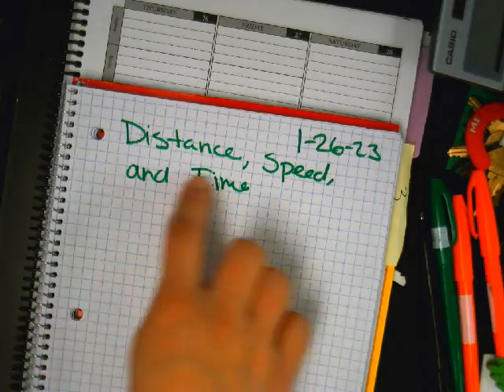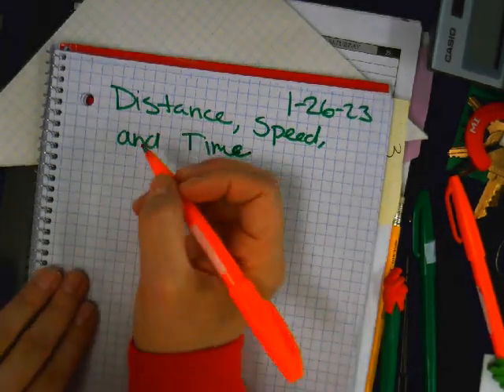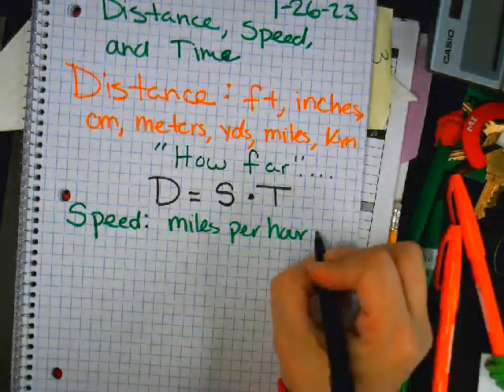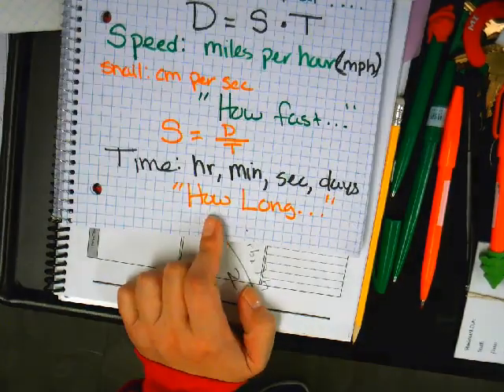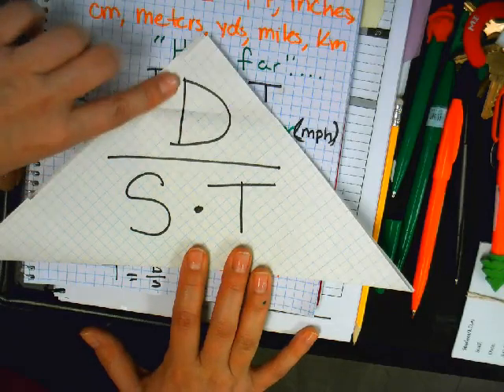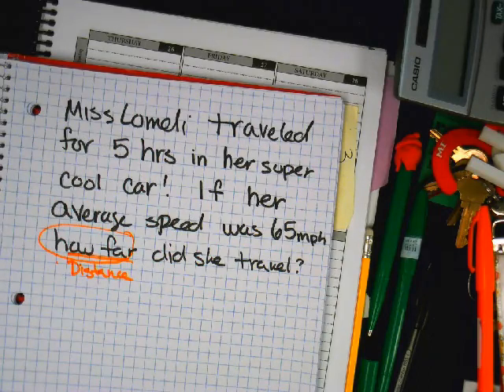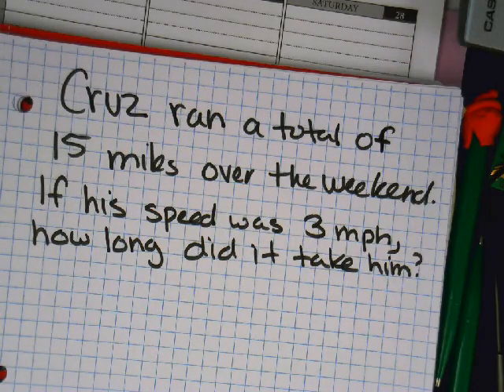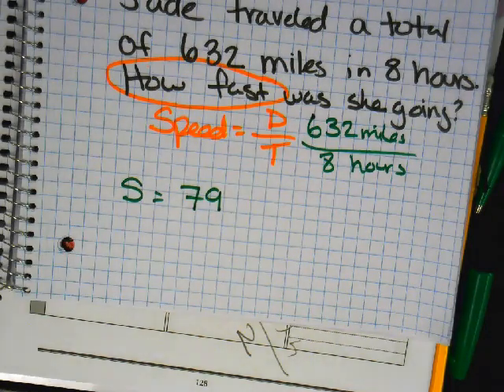distance speed and time